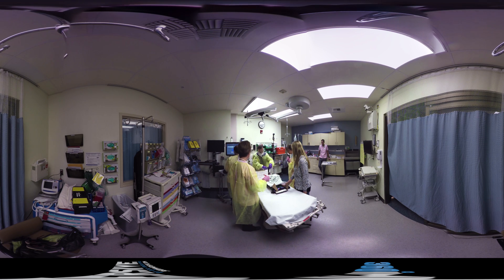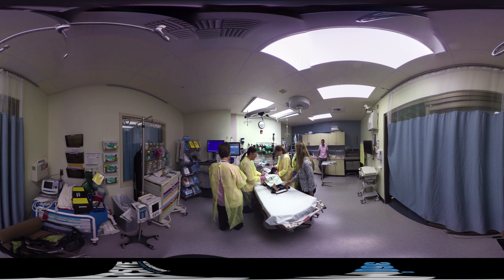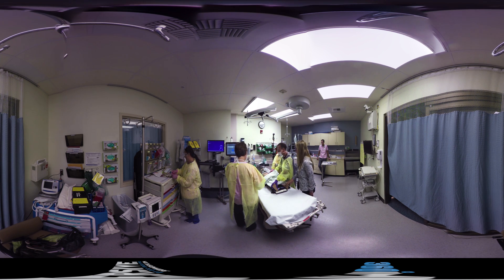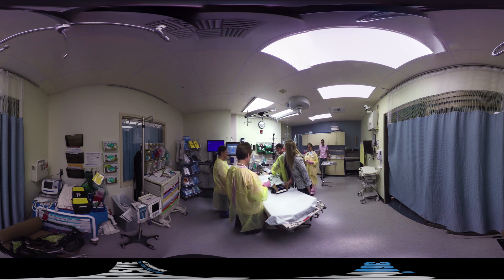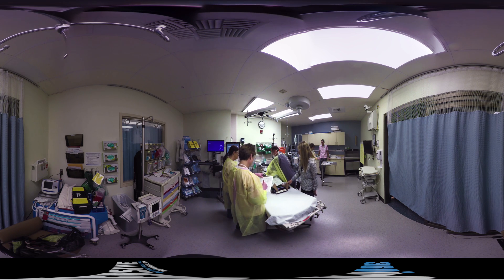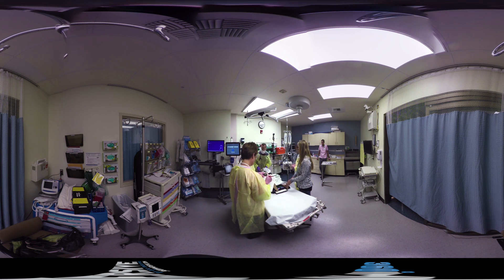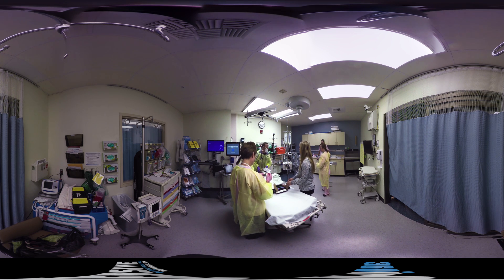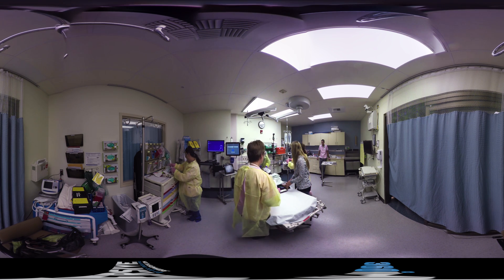Pediatric Trauma Scenario : Patient Stabilization In 360 Video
This is a wonderful example of a Pediatric Trauma Scenario in 360 Video. In this portion of the scenario, the Emergency room Staff works to get the patient stabilized while waiting for life flight to arrive.